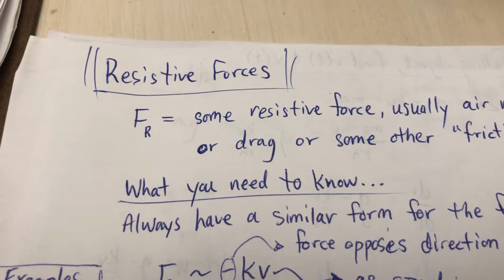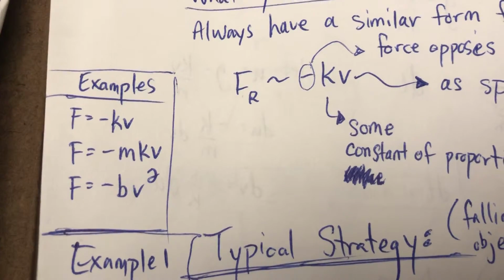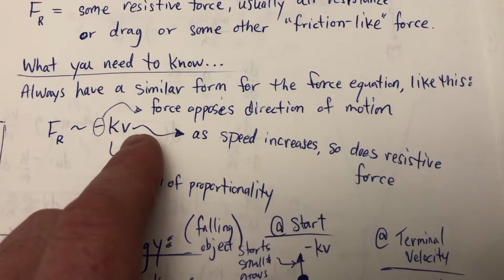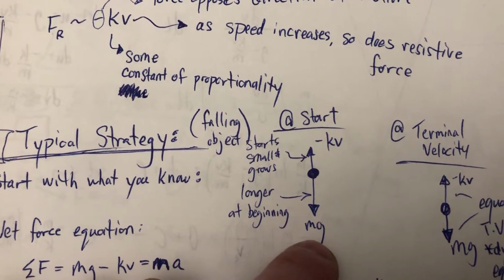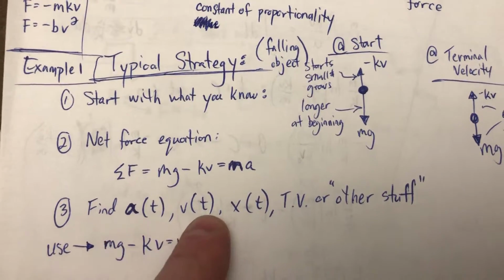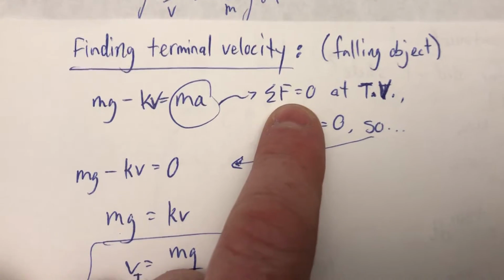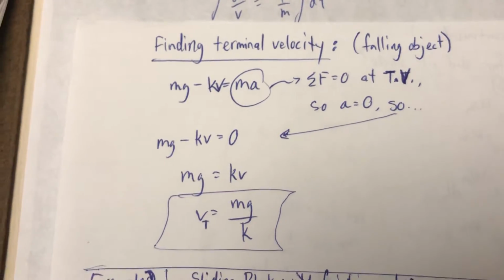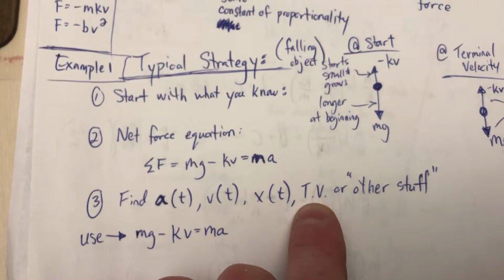Resistive Forces Part 1